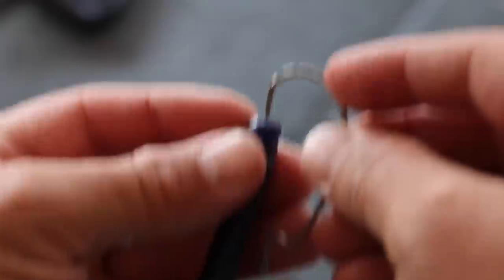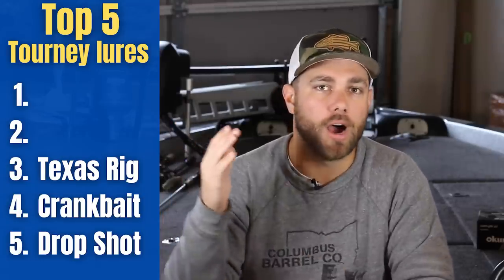Want To FISH Bass Tournaments?? 5 Lures You Need To MASTER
Bass tournaments are some of the most fun you can have while bass fishing. Fulfilling the competitive nature while catching fish can lead to some of the highest highs and lowest lows.

If you have never fished a bass tournament in your life, it can be intimidating thinking about all of the different type of lures that you want to use.

I have fished tournaments in Ohio, New York, Florida, Mississippi and everywhere in between and with that being said. I think if you can master these 5 lures, you are going to be set for fishing tournaments!